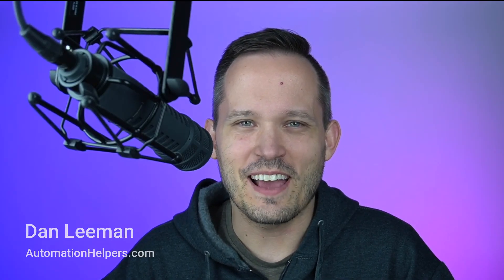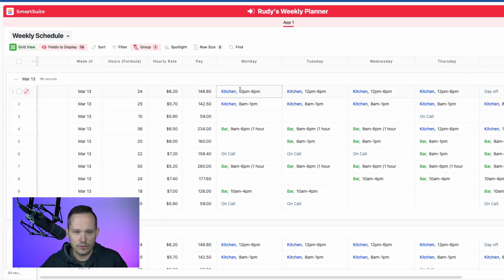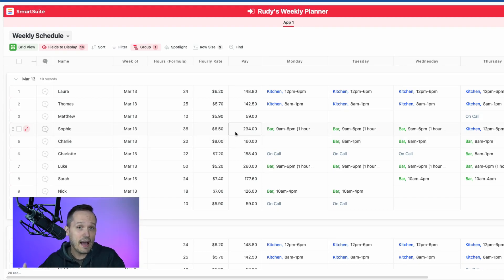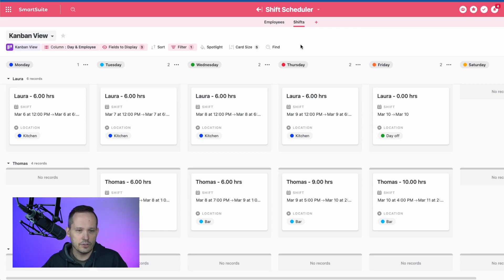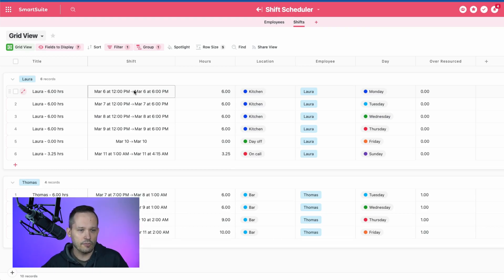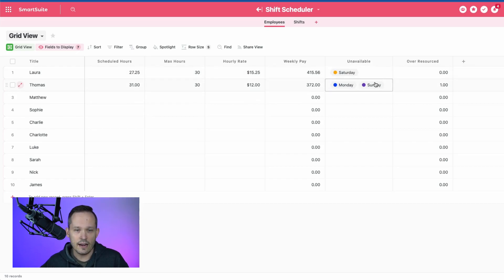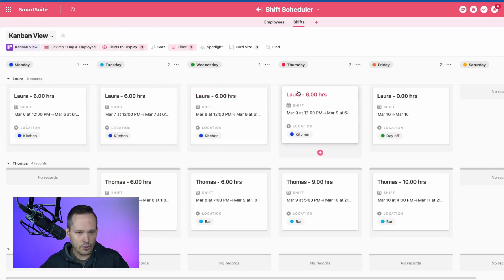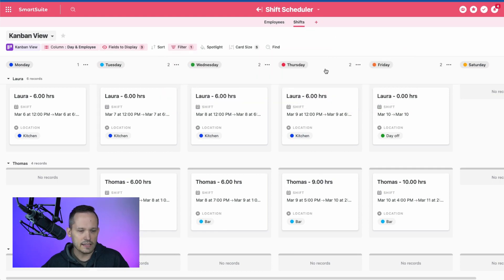Staff rota scheduling on SmartSuite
Here's a couple different ways you can build a staff rota / scheduling software on top of SmartSuite.